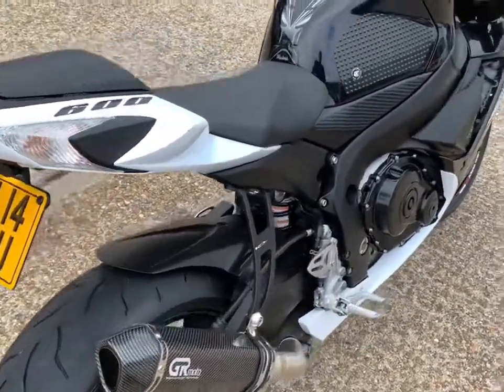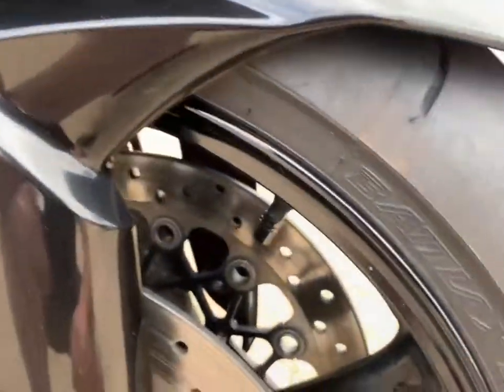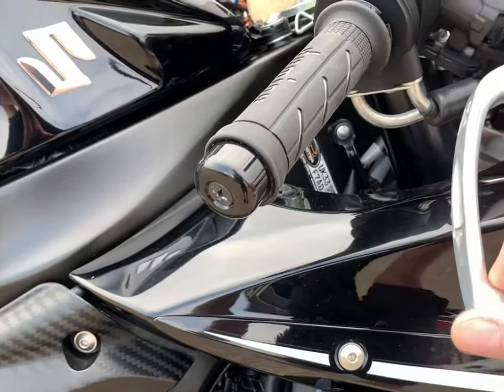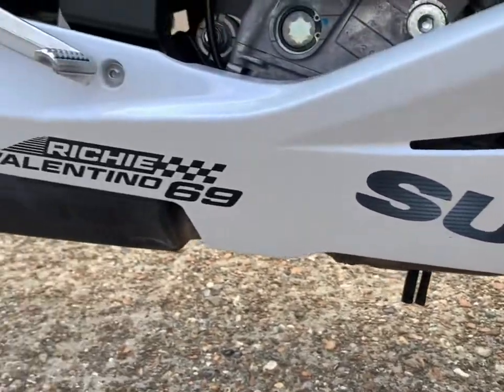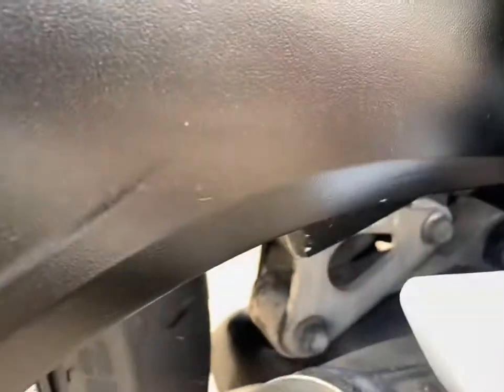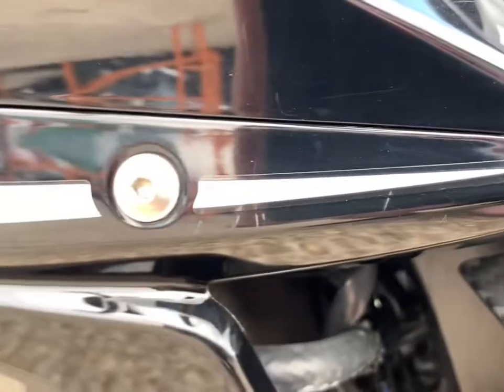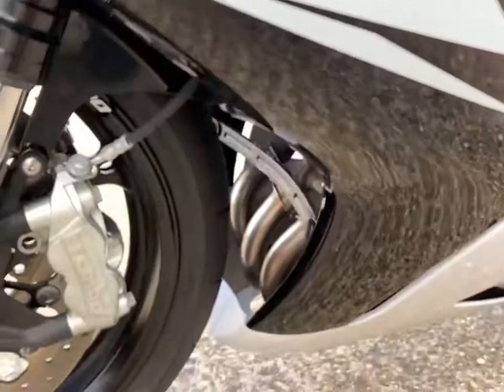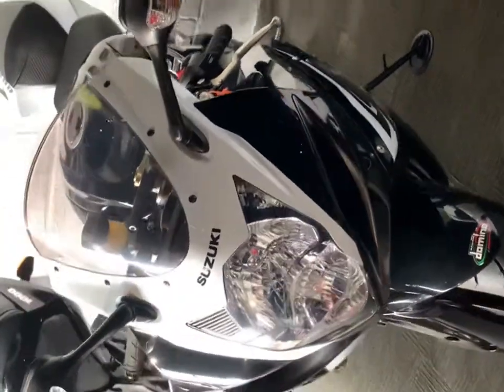2014 Suzuki GSXR600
2014 Suzuki GSXR600